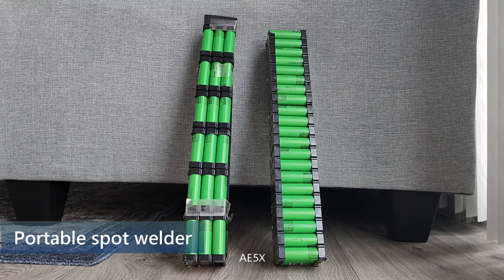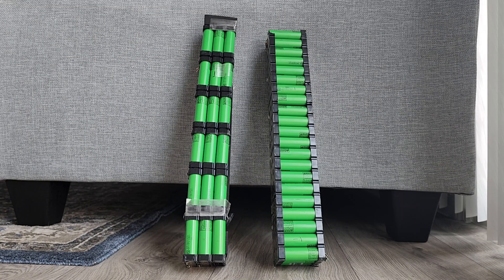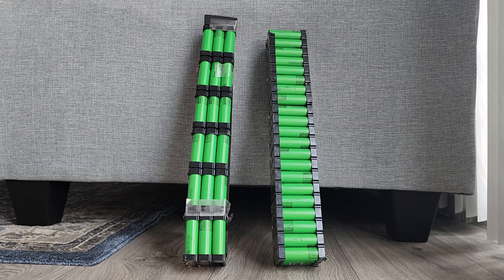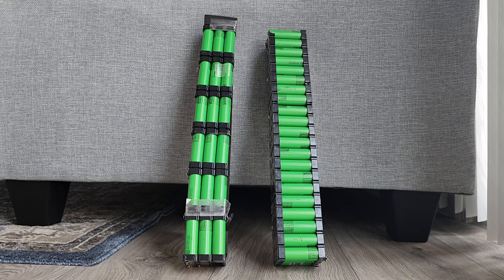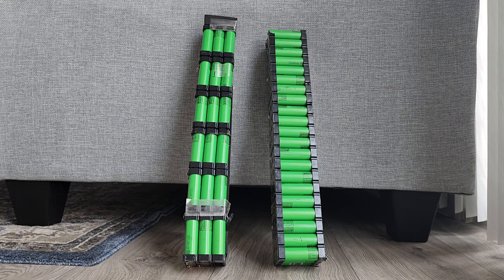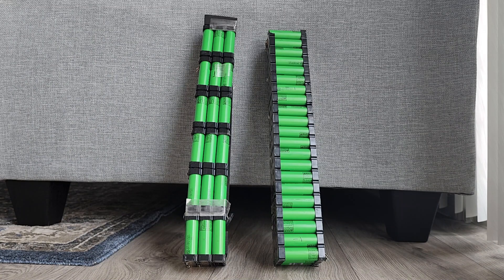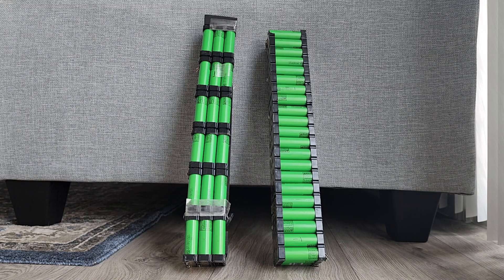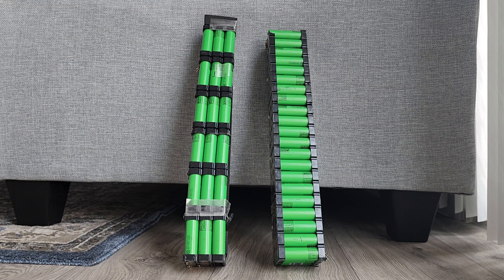Spot welding Li-ion batteries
How effective is a $45 spot welder?